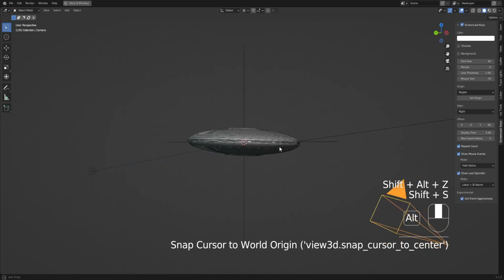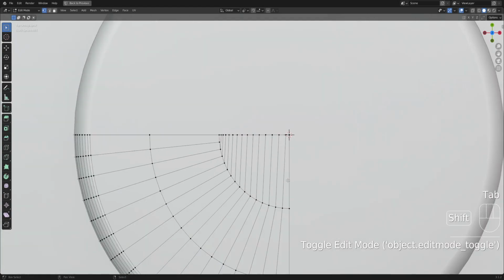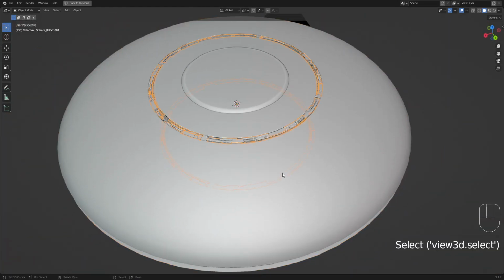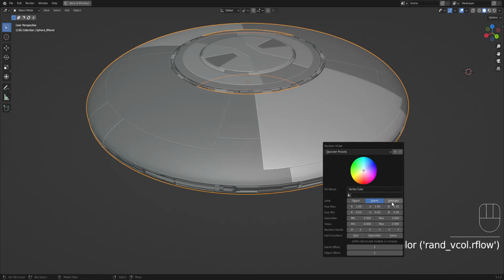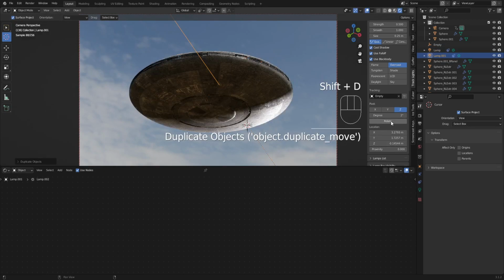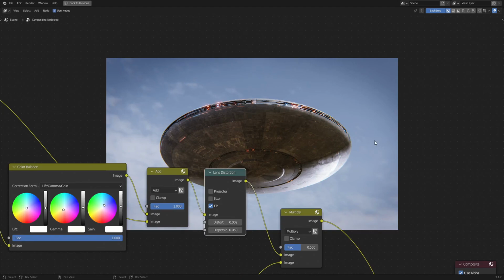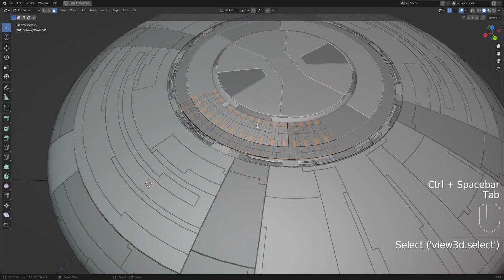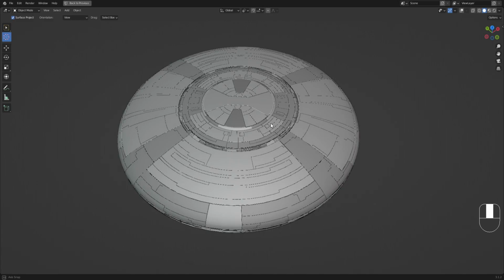Random Flow 34: Saucer Modeling Tutorial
In this video, I'm going to remodel the saucer model I posted in Twitter and Instagram.